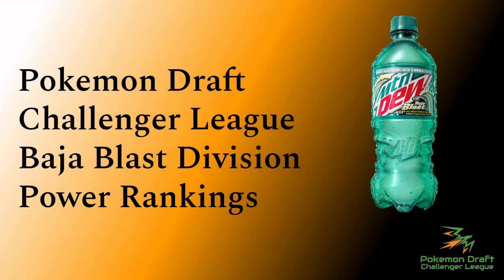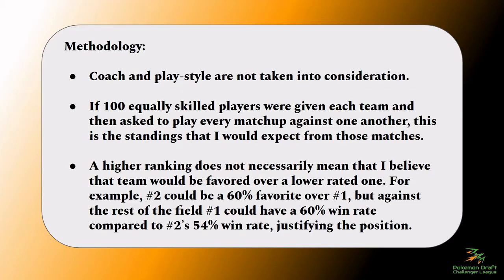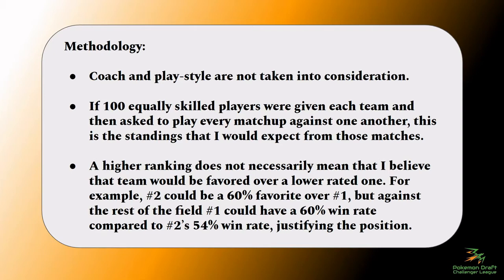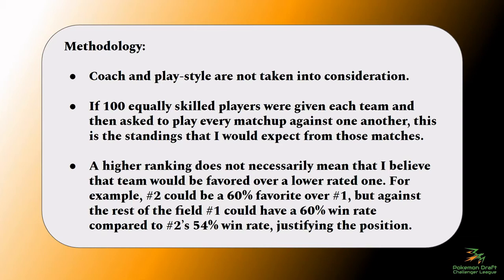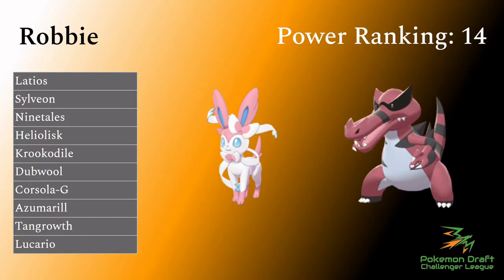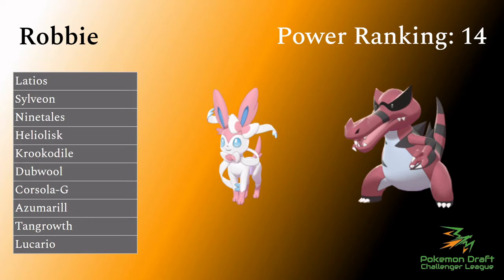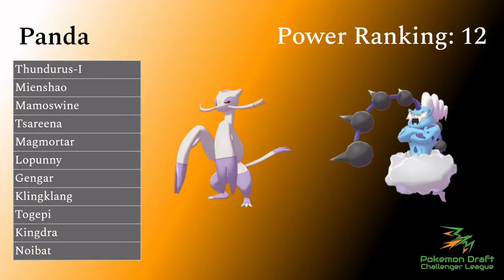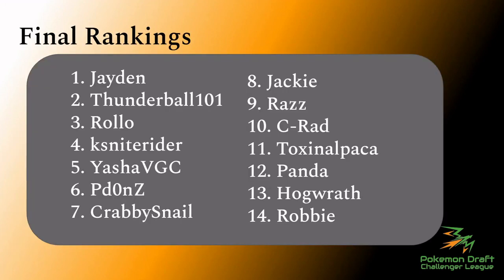Pokemon Draft Challenger League Season 1 | Baja Blast Division Power Rankings